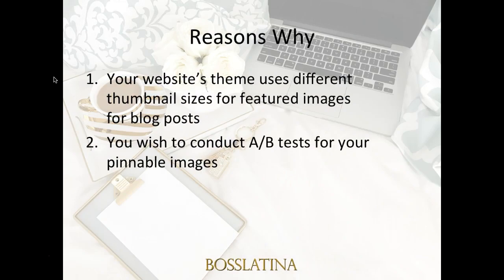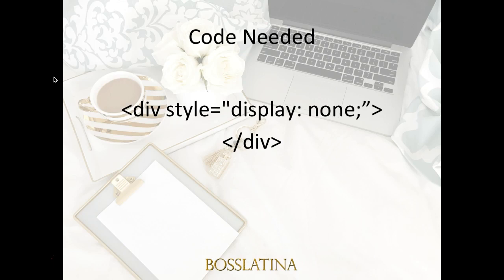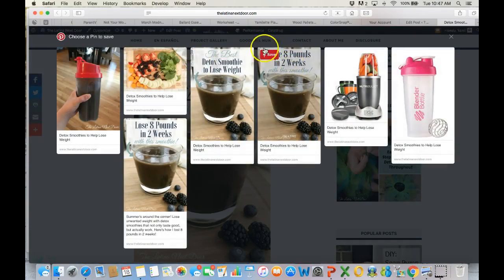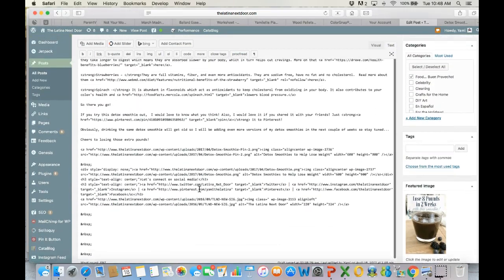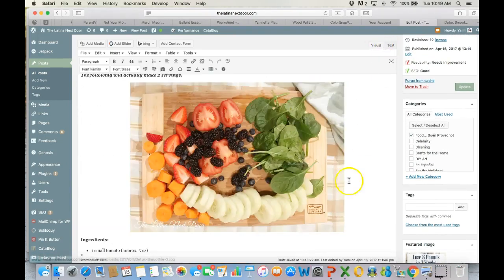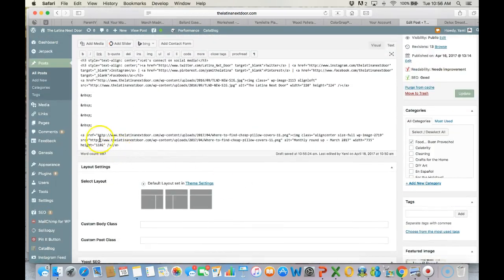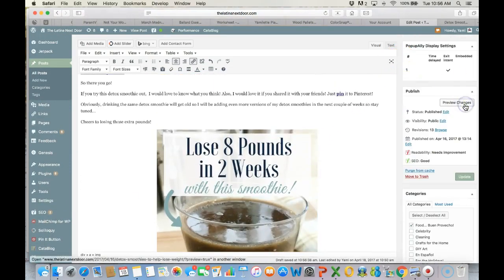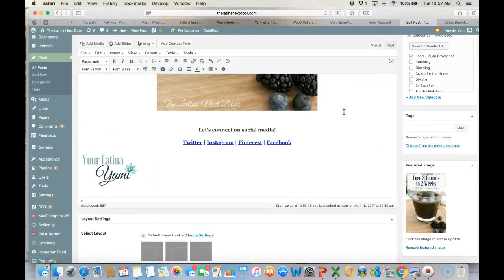How to Hide Pinnable Images In Your Blog Posts